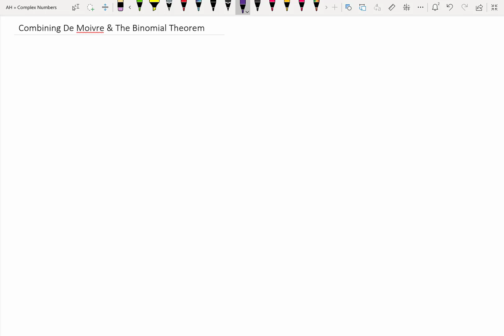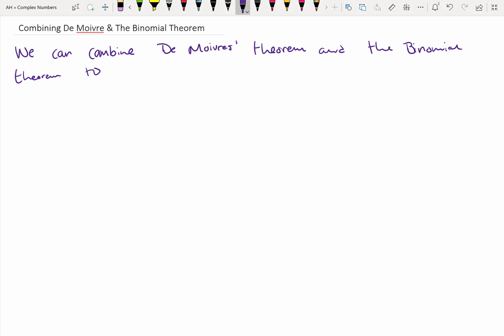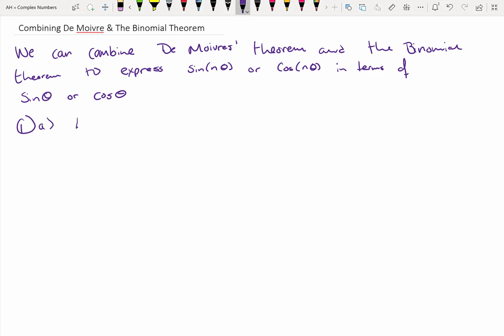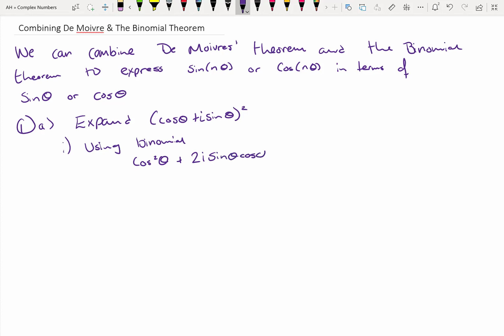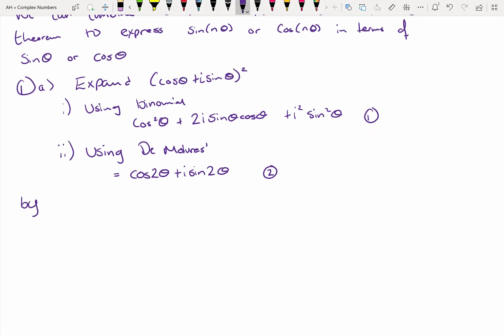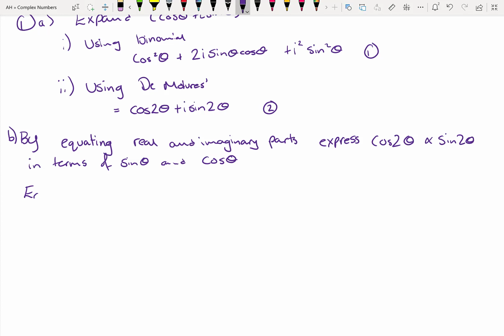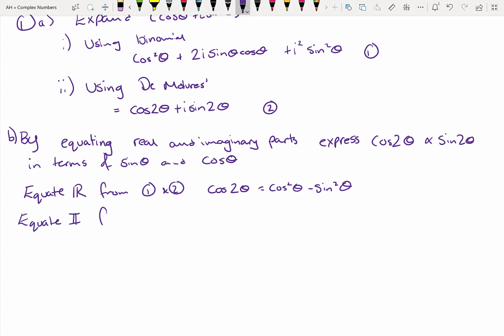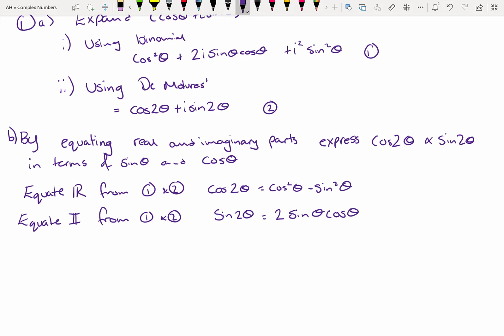Combining De Moivre and The Binomial Theorem